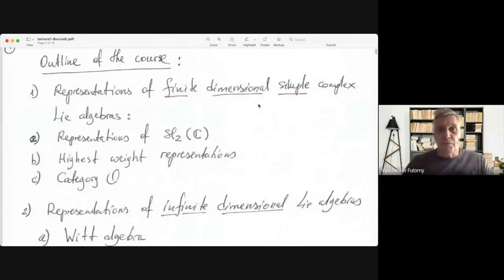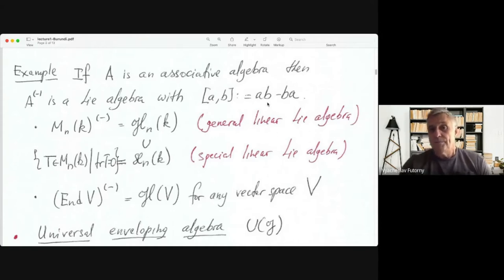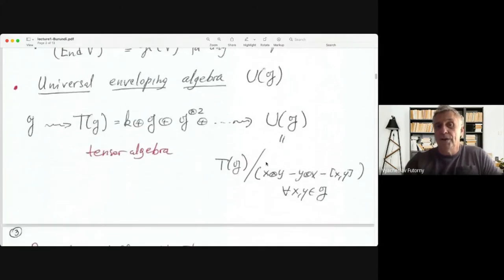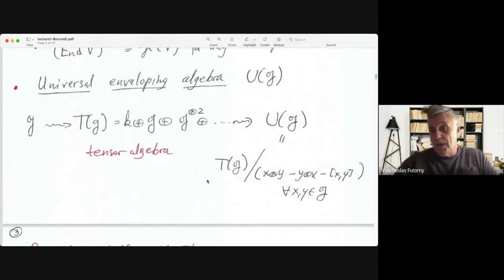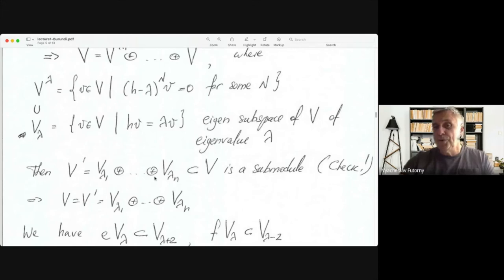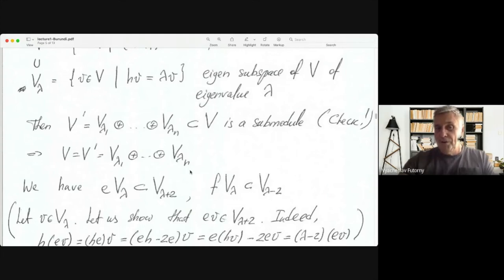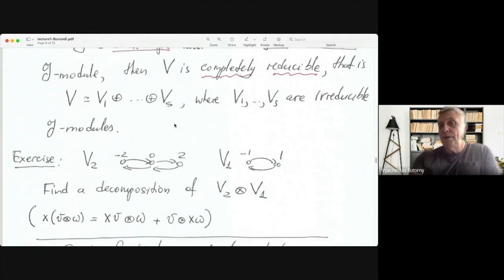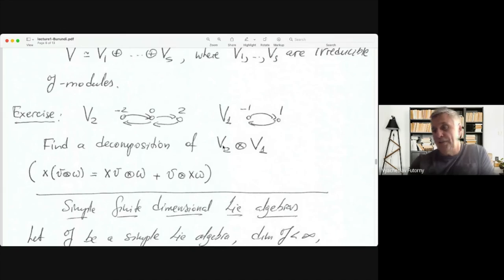Online Course #1 : "Representations of Lie Algebras" by Vyacheslav Futorny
This course was given in the framework of the CIMPA School at the University of Burundi from July 19 to 30, 2021 (hybrid format)

Abstract: The purpose of the mini-course is to give an introduction to the representation theory of Lie algebras, both finite and infinite dimensional: simple complex finite dimensional, Affine Kac-Moody algebras and Lie algebras of vector fields. We will discuss first the classification of simple finite dimensional complex Lie algebras and their finite dimensional representations, followed by the classical highest weight theory. Next we proceed to the theory of Kac-Moody algebras and focus on representations of Affine Lie algebras. In particular, we will discuss the free field realizations of these algebras and the origins of the vertex theory. Finally we describe classical and new results on the representations of Lie algebras of vector fields on algebraic varieties.

☝️Vyacheslav Futorny is professor at University of Sao Paulo (Brazil)